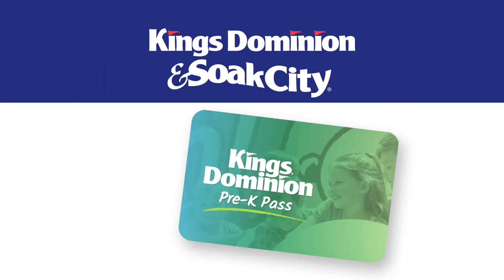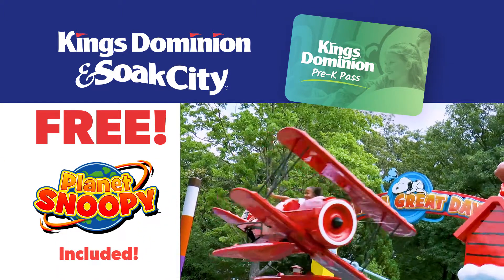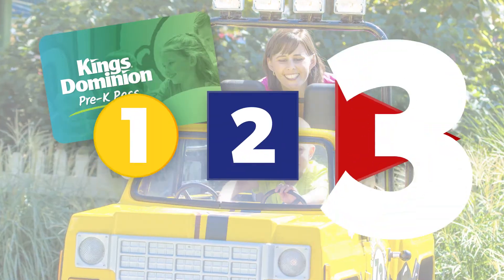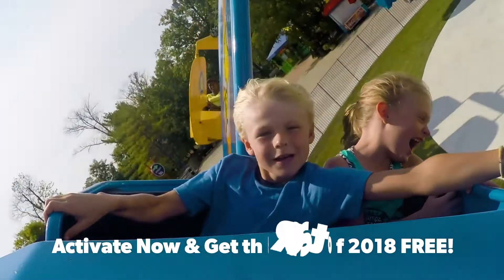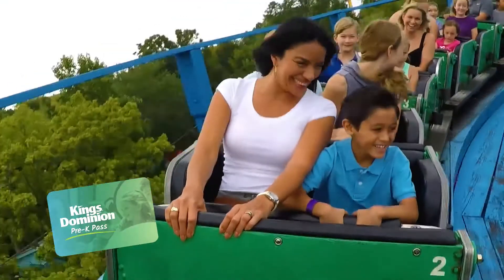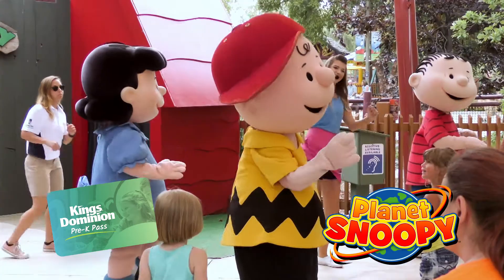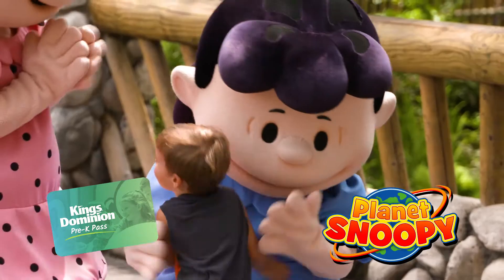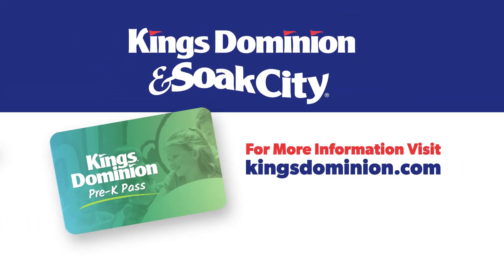Free 2019 Pre-K Pass at Kings Dominion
Getting a free Pre-K Pass for your 3-5 year old is as easy as 1-2-3!

2 - ACTIVATE: Bring your child and a copy of his or her birth certificate or travel passport to the park and activate their pass.
3 - PLAY! Have fun the the entire 2019 season - plus - unlimited visits in 2018 when activated by December 31.